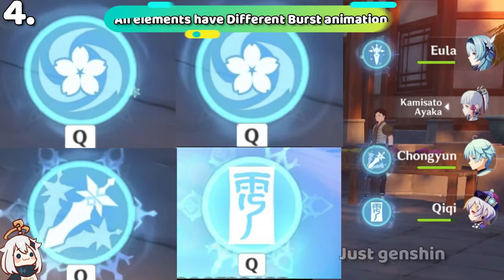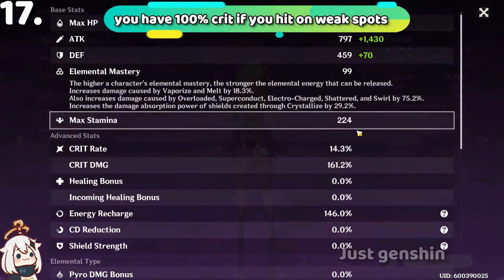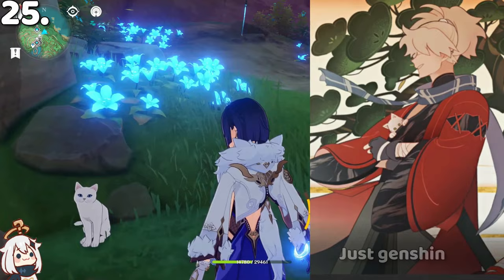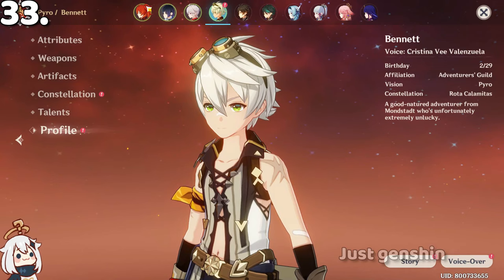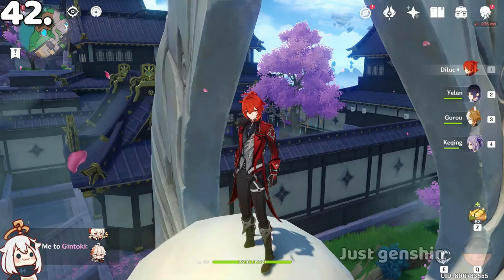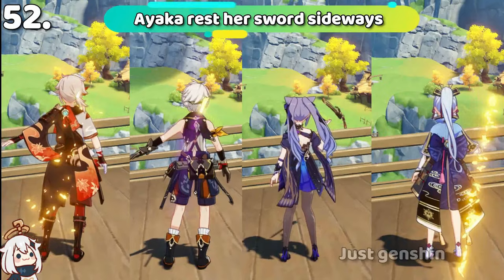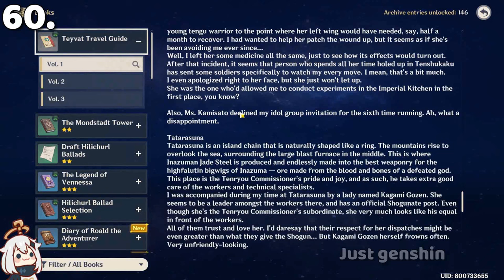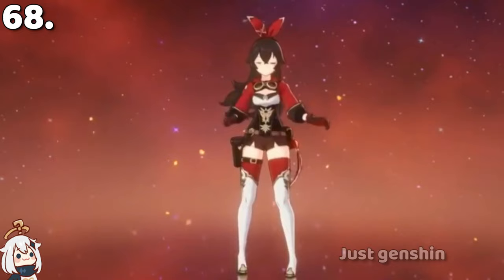69 Details you Never Knew Existed in Genshin impact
also i forgot to put 58 so 60 have 2 details

Timestamps
00:00 intro
00:14 Glaze lily
00:29 Dendrobium details
00:41 qiqi idle animation details
01:03 Burst charged aimation
01:24 Vision pulse
01:32 Raiden is with no vision
01:37 Switching character element details
01:43 Noelle and xiao vision size
01:58 Switching character in characetr screen sound effect
02:12 lyudmila and Mikhail news
02:34 Splash art Details
03:11 Ayaka Wooden wish detail
03:20 Guyun forest rock details
03:36 Mona Idle animation Details
04:05 jojo referance
04:07 Mihoyo logo
04:23 100% crit
04:50 xiao's permanenet mask
05:03 wanshu inn bullietin board
05:33 jianxue vision detail
05:44 Attacking guards details
06:07 all four winds gates
06:41 Enemeis kill count details
07:01 Kazuha details
07:24 Yelan don't have fingurenails
07:24 Blackcliff details
07:50 Some sword have 1 max refinements
08:27 yangshang teahouse detail
09:09 Fischl name and OZ
09:20 Weapon upgrade look
09:42 characetr join date
10:22 sus Birthday details
10:55 Diluc New skin scars
11:23 Lawrance Knight of favonius guard
11:45 Dragonspine Breath Details
12:25 game time details
12:35 Treasure horder insignia
12:41 instrumental sound near marjorie store
12:50 mini map details
13:03 In city never rains
13:52 Elemental vision NPC
14:10 Idle animation Details
11:47 Moles on characetrs
15:05 chongyun c6 details
15:15 Adepti writing
15:26 Playable cutscene
15:58 Skyrider Sword details
16:28 Lisa full name and her details
16:32 Treasure horder molotoves
16:59 jean can heal by hurting animals
17:08 Ayaka rest her sword sideways
17:13 Childe ayato dead eyes
17:29 uncle sun & gao's plan to sell fishes
17:52 Raiden shougan teapot detail
18:38 nigguang voiceline
19:14  Fake visions
19:41 Azdaha voiceline if ou have zhongli or not
20:00 Alice tried to recrute Ayaka for 6th time in idle group
20:24 sage and hopkins NPC details
21:04 Albedo trailler detail
21:18 Diluc caught attention of Harbingers when he didn't even had vision
22:03 Clock mistake
22:23 Alice voiced Aloy's trailler
22:43 Dragonspine message ruin guards
22:56 alot of Ruin guards face towards celestia
23:17 Childe have Dilusion section in story with zhongli and Raiden Gnosis section
23:33 Amber CBT dance
23:42 Pyro chongyun
24:41 Final thoughts